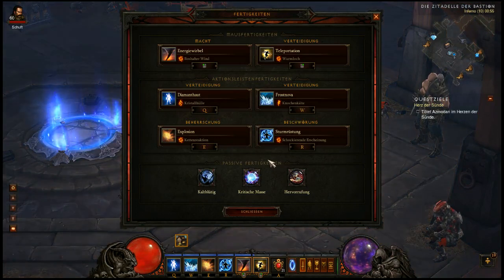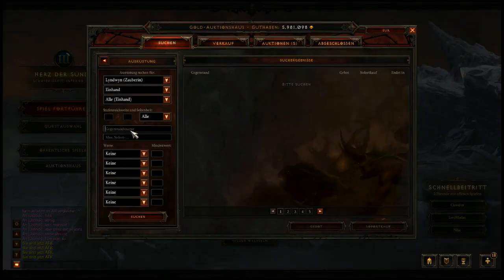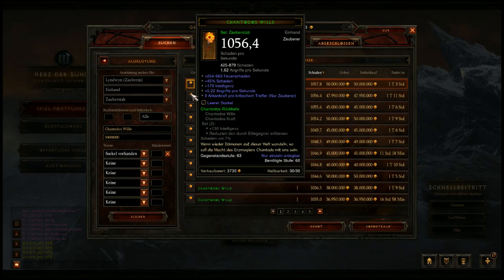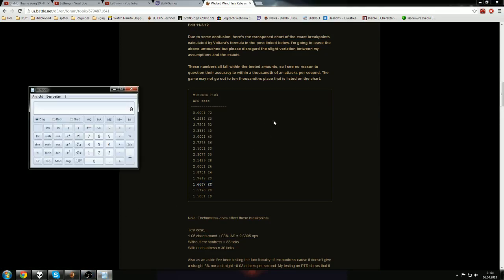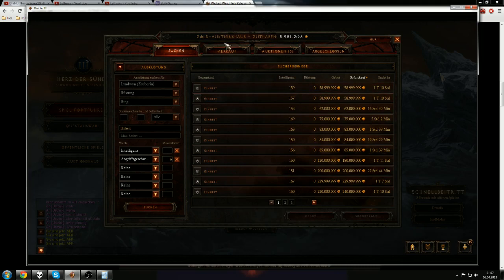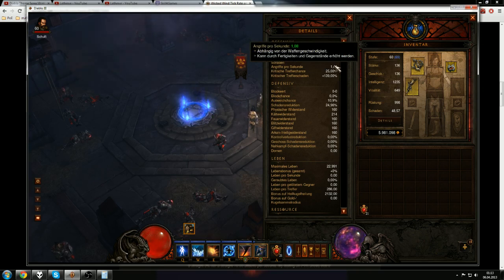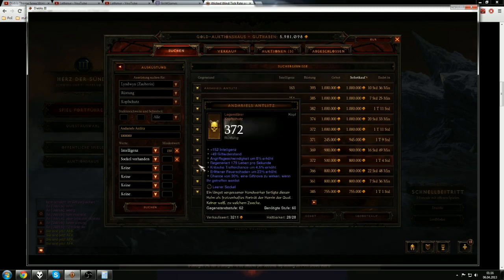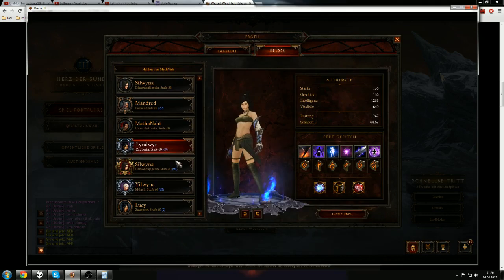Diablo 3 1.0.7/1.0.8 Critical Mass Wizard Guide [HD]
My first guide on this Channel. Its about the Critical Mass Build in Diablo 3.
Make sure to watch the video 720p.
Battletag : Lethmyr#2212 (EU)